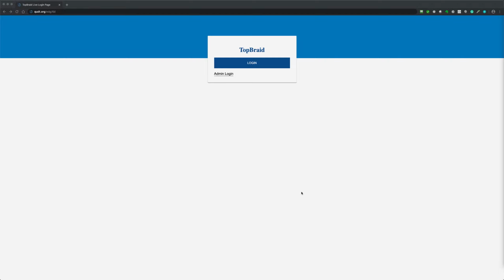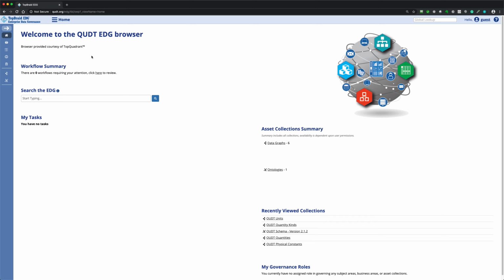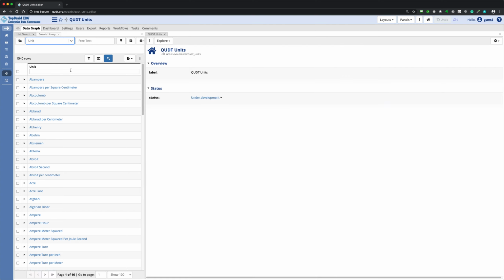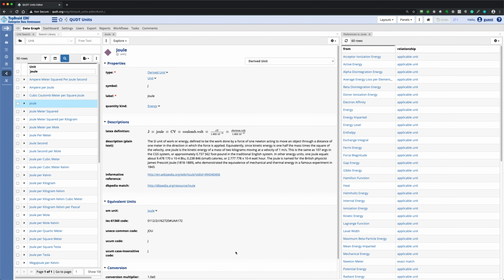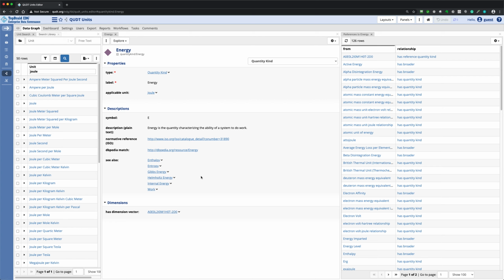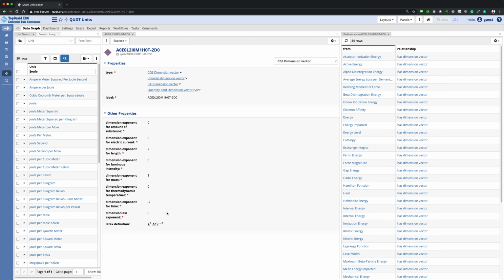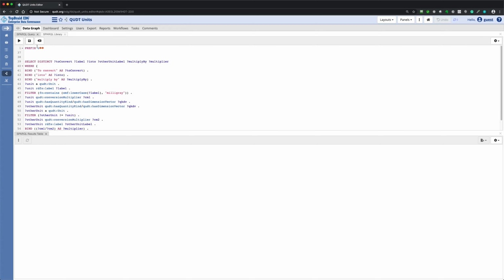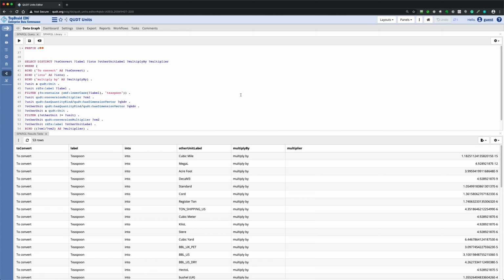Introduction to the QUDT EDG Browser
This is a brief tour of the basics of exploring the QUDT ontology for Quantities, Units, Dimensions and Types.